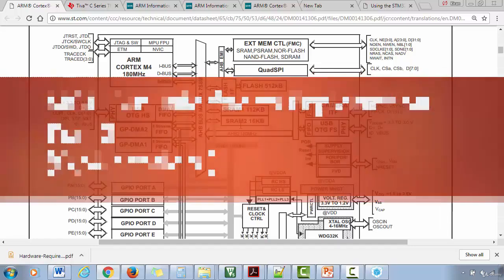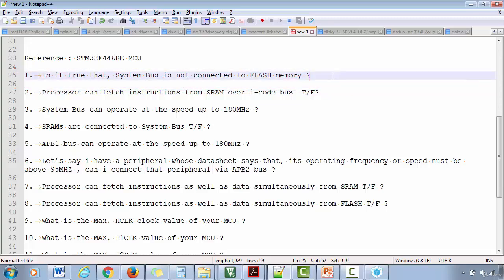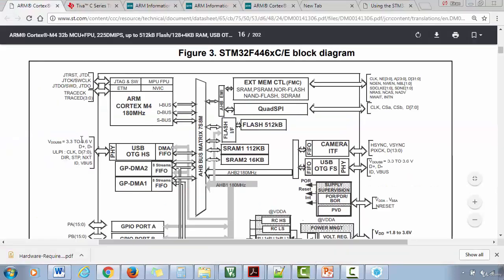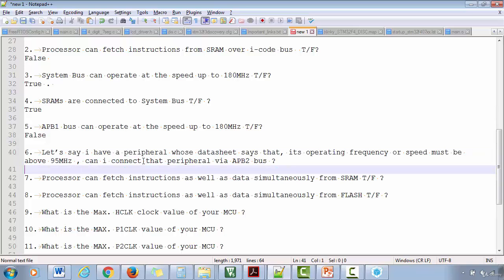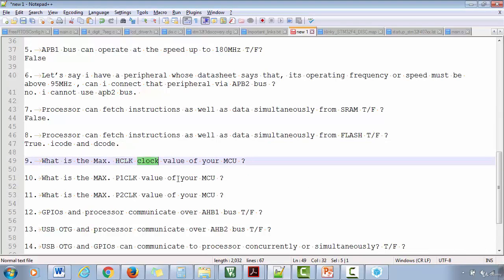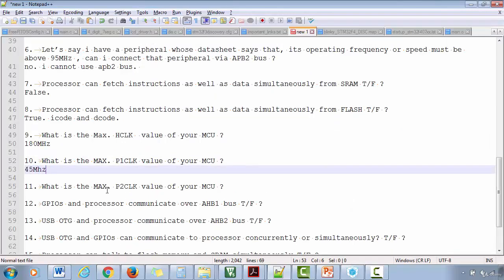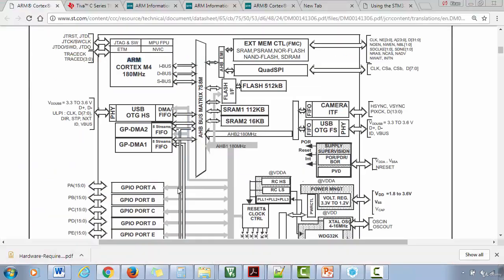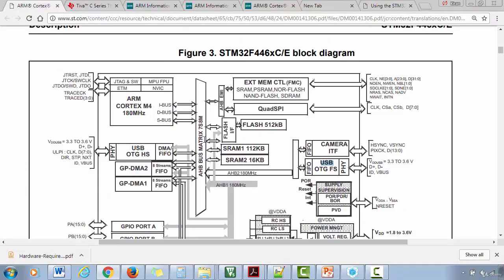003 MCU Bus Interfaces Explanation Part 3 Q A session